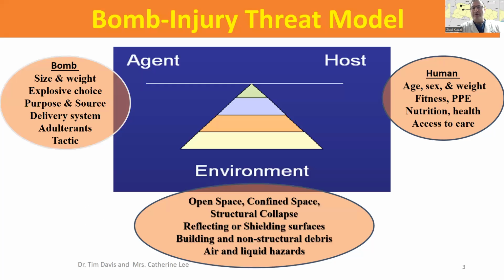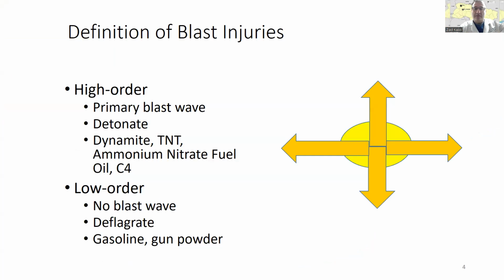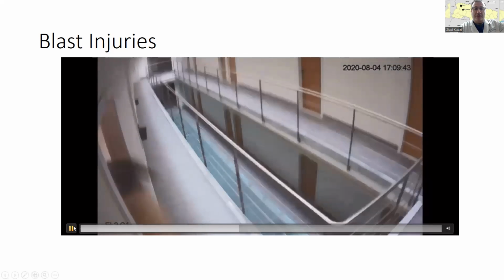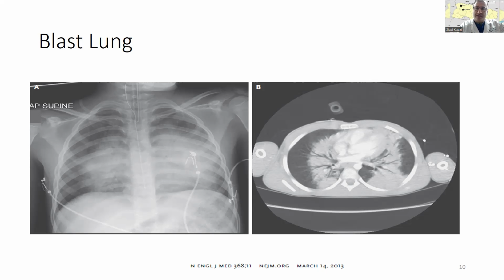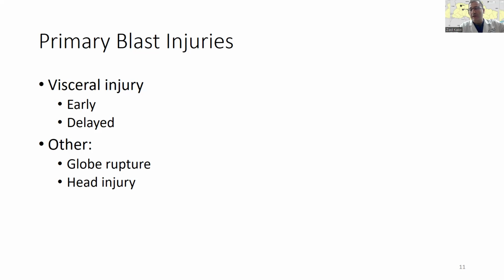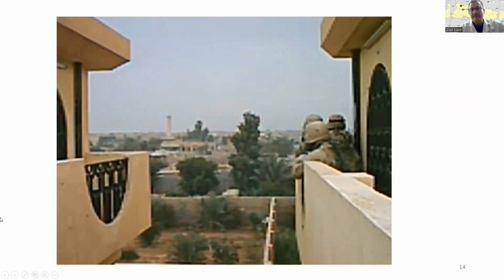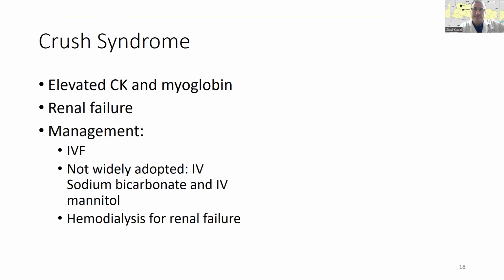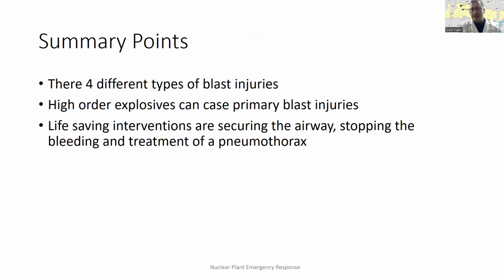Bomb Injuries video2482416557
List the 4 types of blast injuries
Discuss the emergency department assessment and initial management of blast injuries